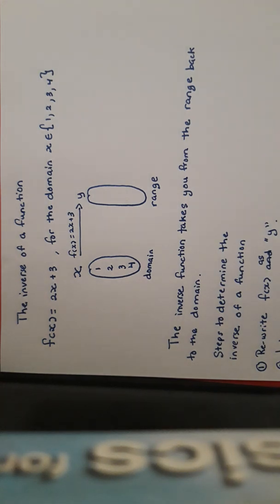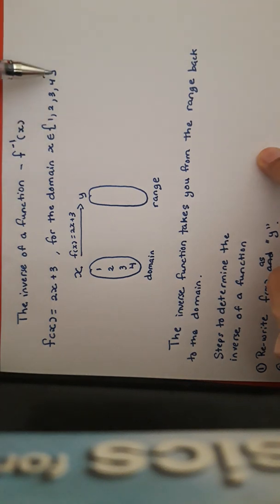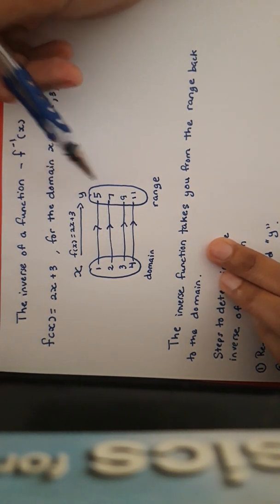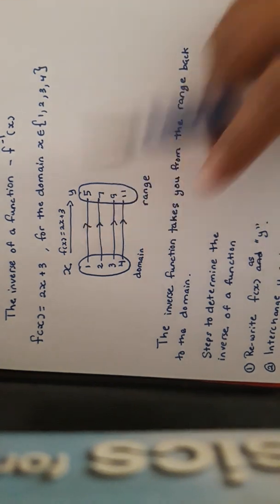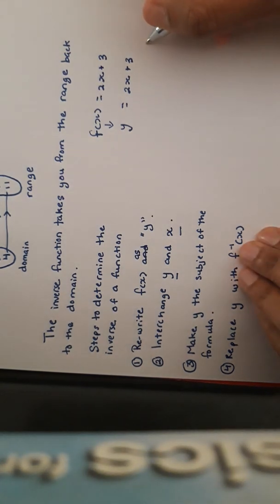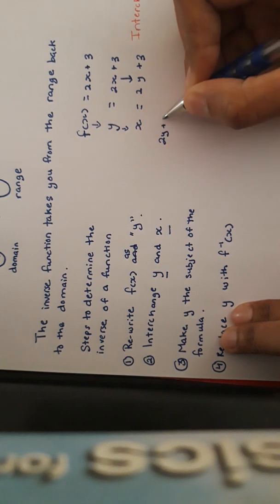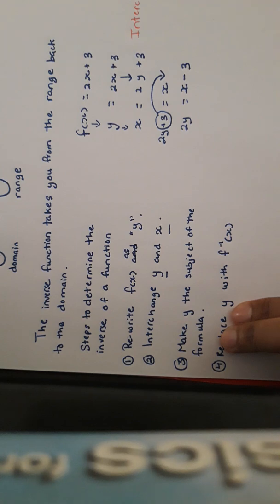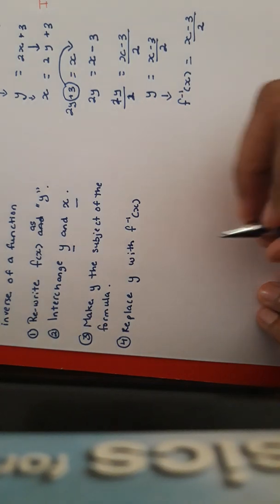The inverse of a function